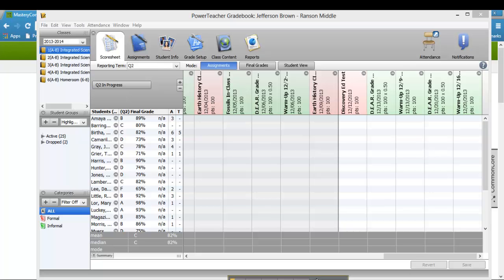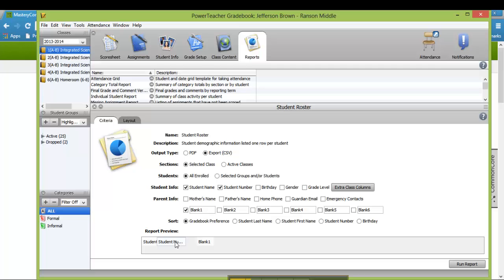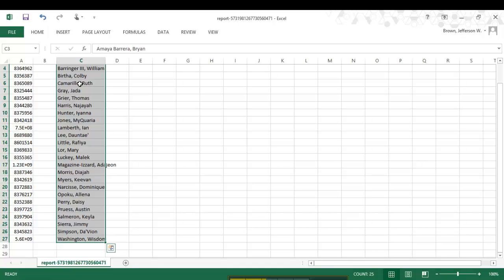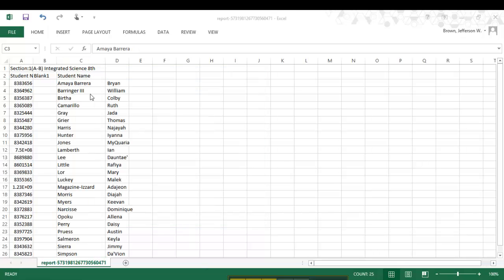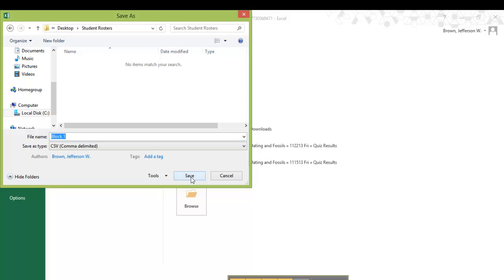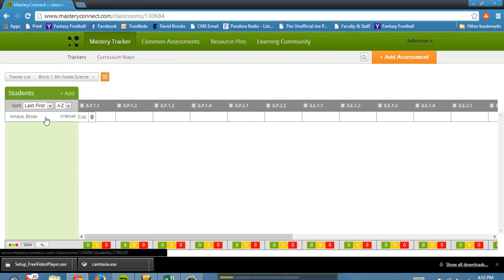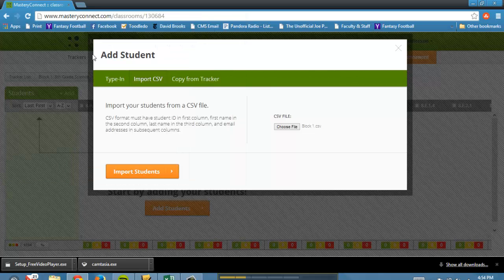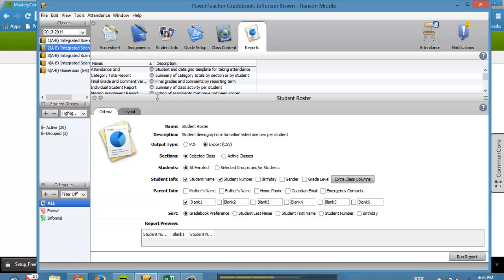Mastery Connect Tracker Creation Step by Step Video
Follow along to upload students into your Mastery Connect Tracker